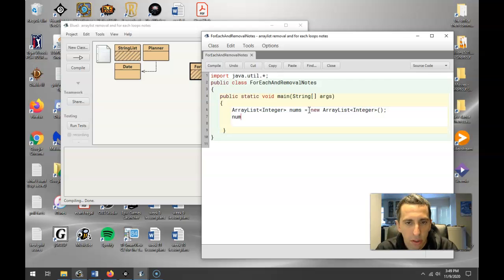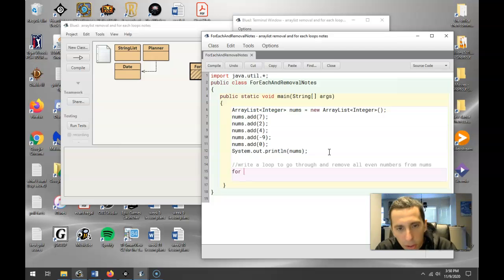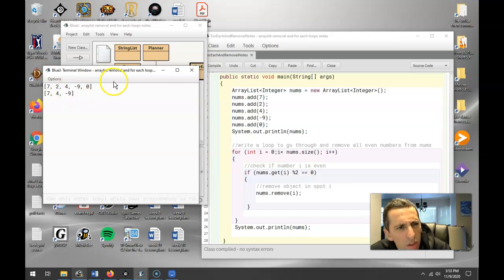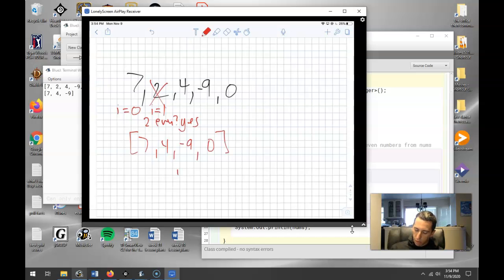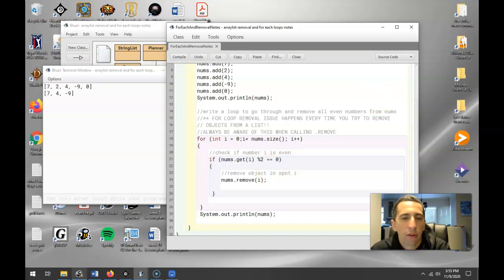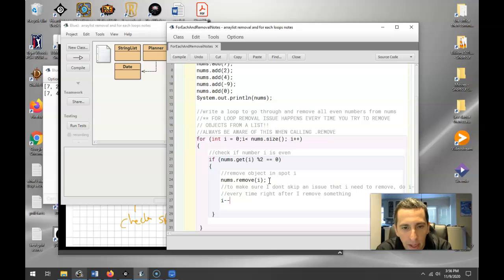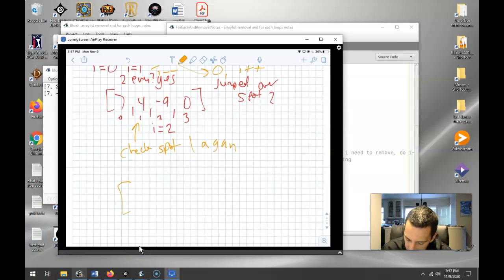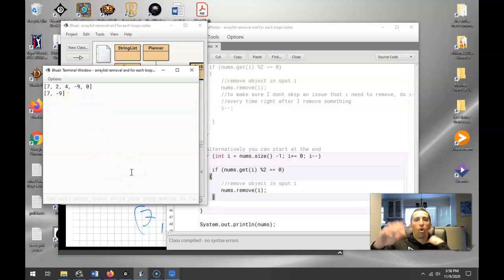for loop removal issue **DANGER**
for loop re